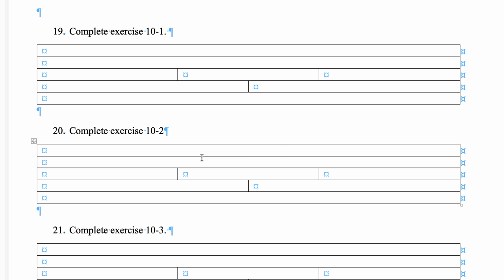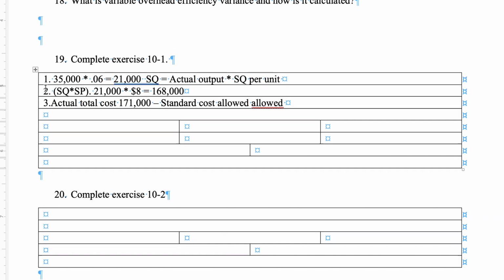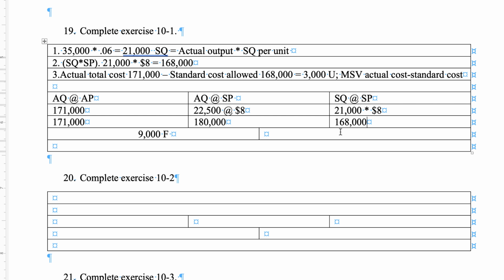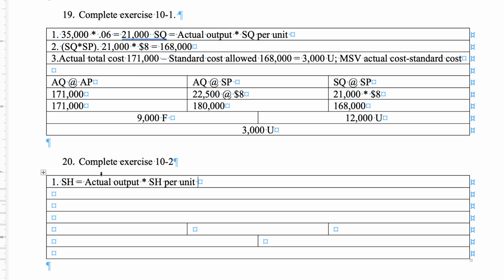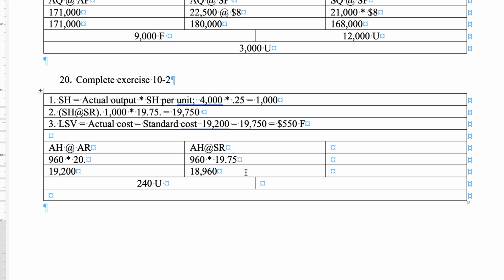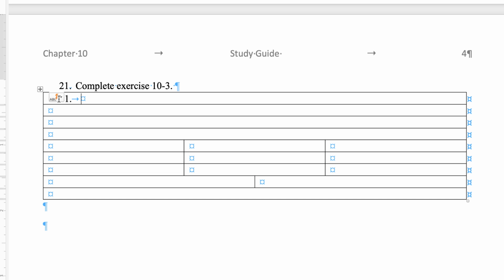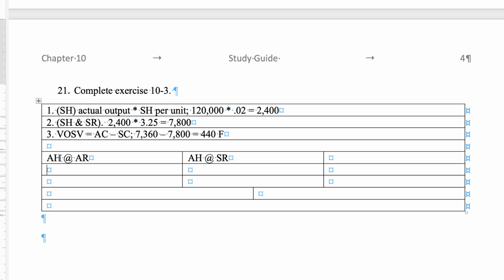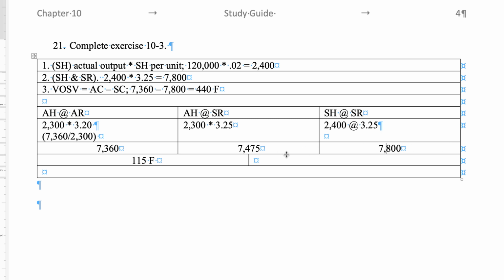MASP19_DEMO CH 10